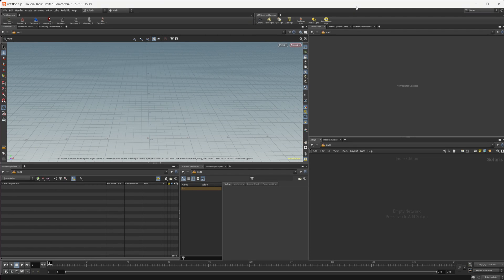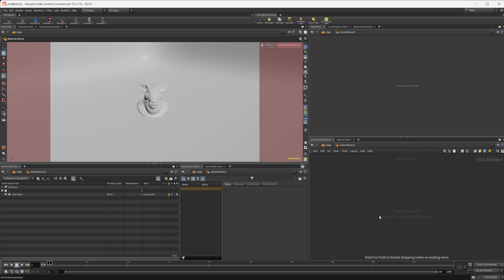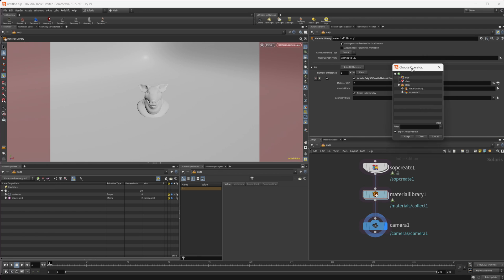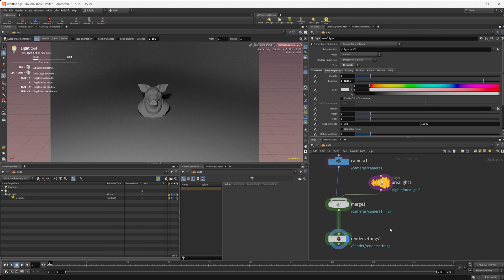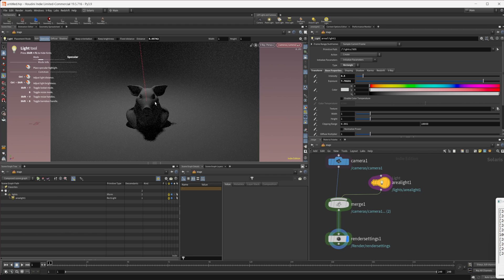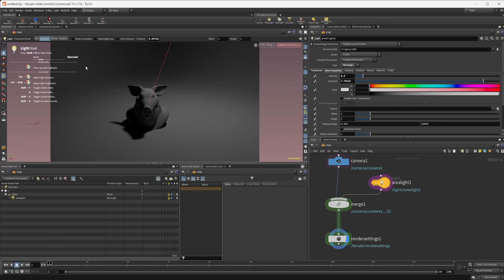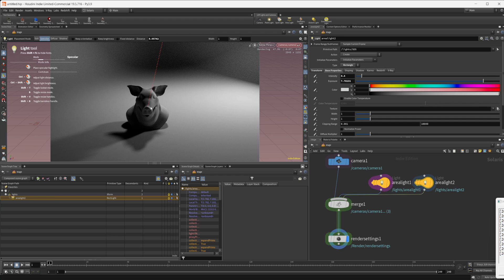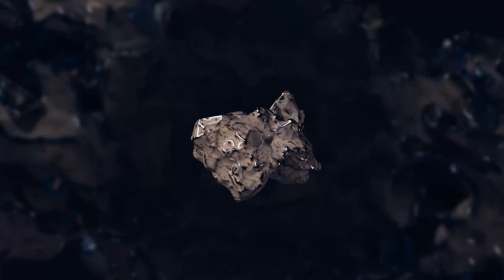This Solaris Lighting Tool is Amazing | Houdini 19.5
If you have ever struggled with lighting your scenes or you just do not enjoy the lighting process then you need to be using Solaris. This lighting tool in Solaris will totally change the way you light your work.